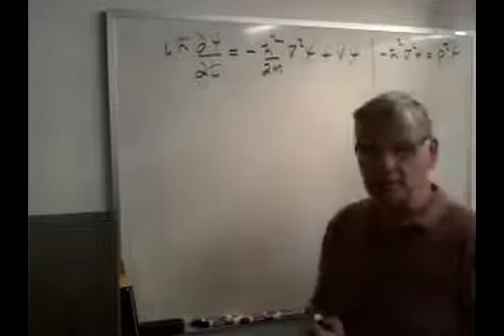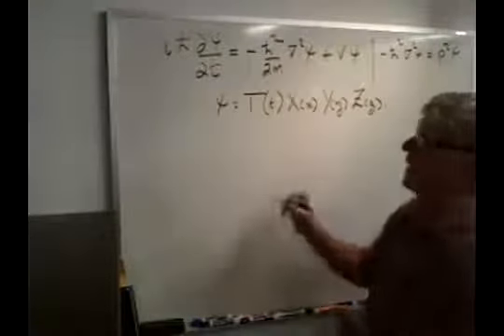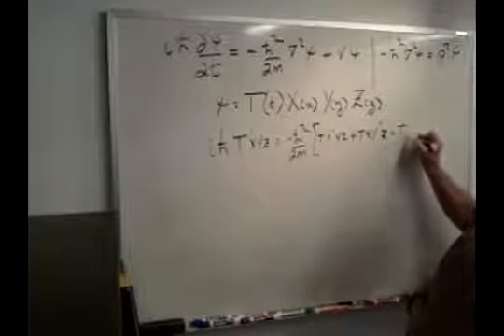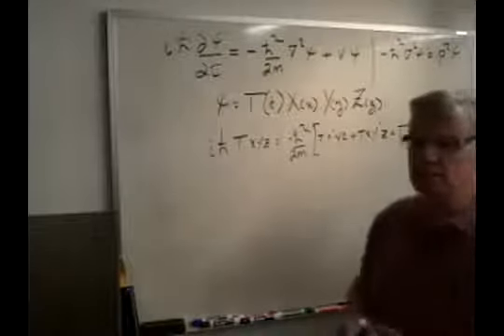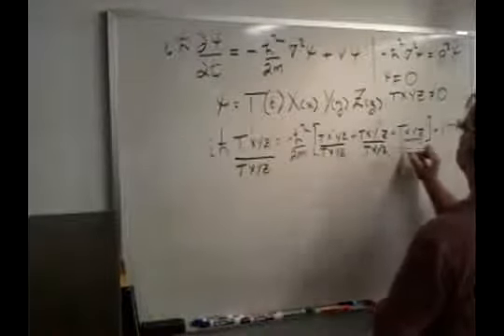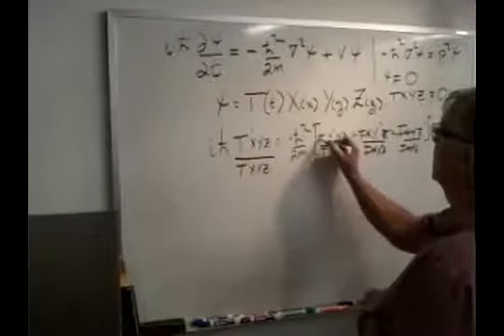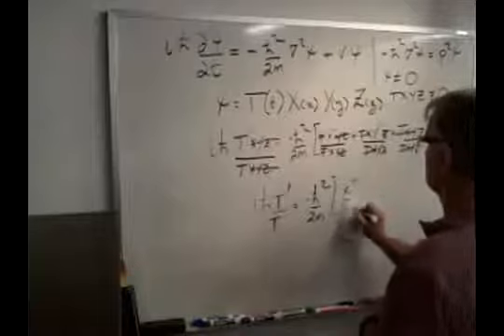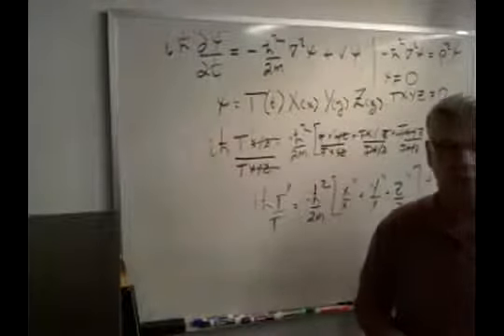UFT #6 Separation of Variables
Time to get down to business. A standard ersatz and a standard uncoupling.